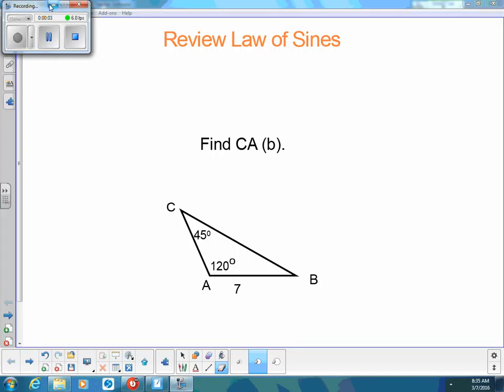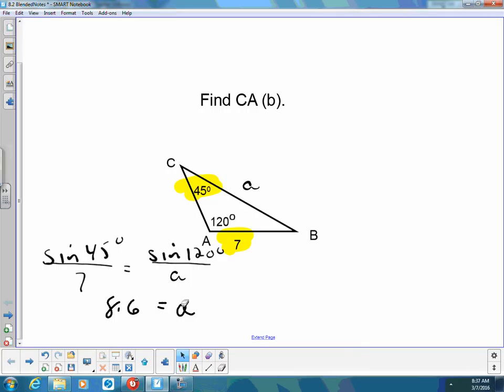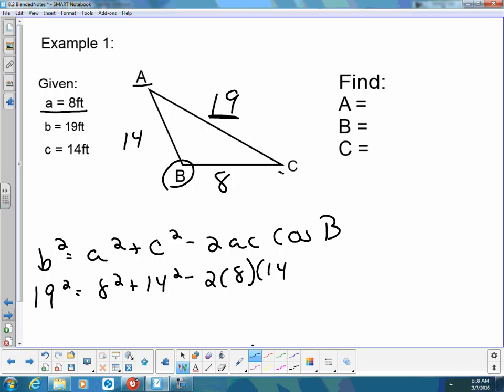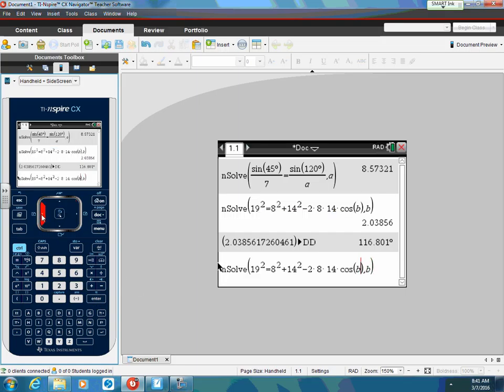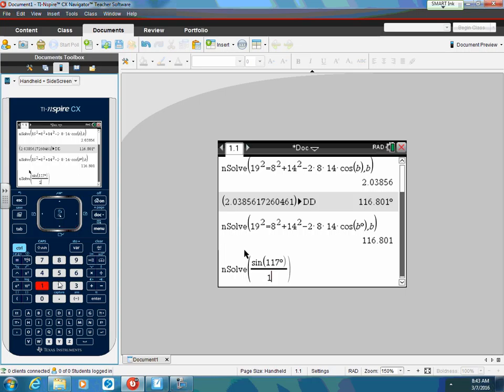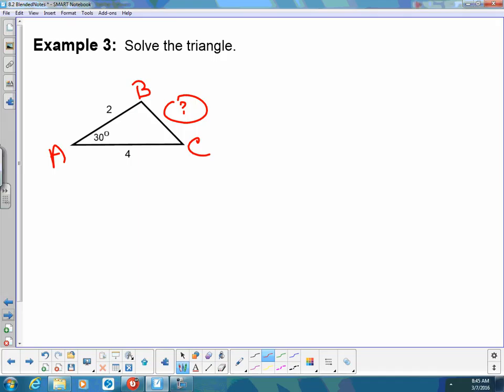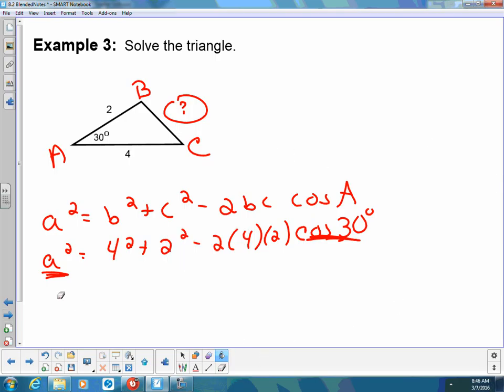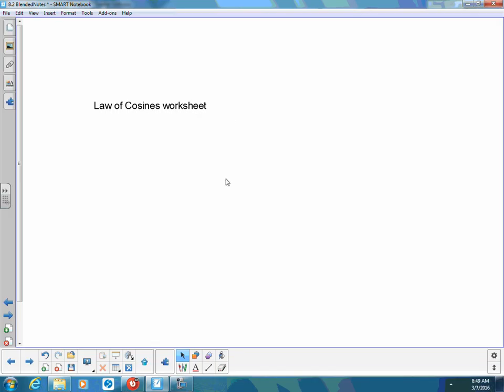Law of Cosines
March 11, 2016 Blended Learning Day